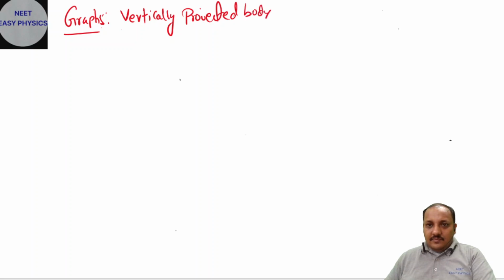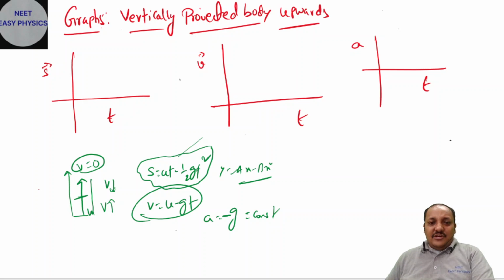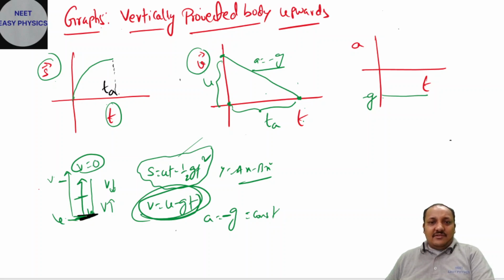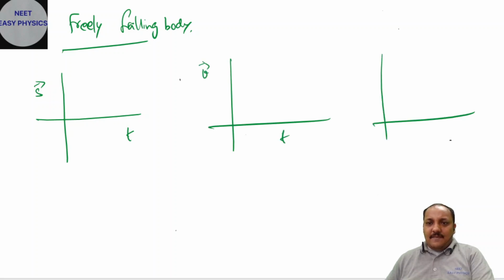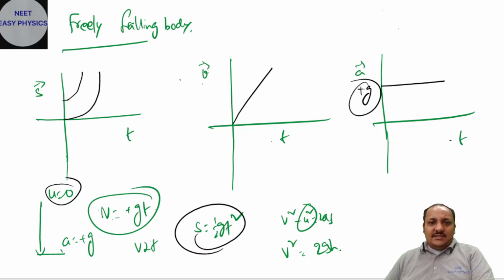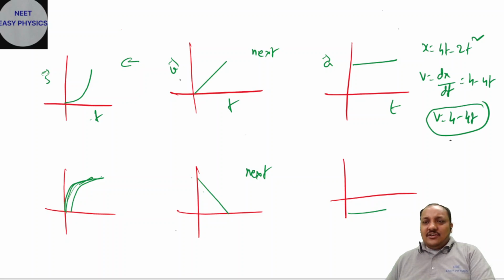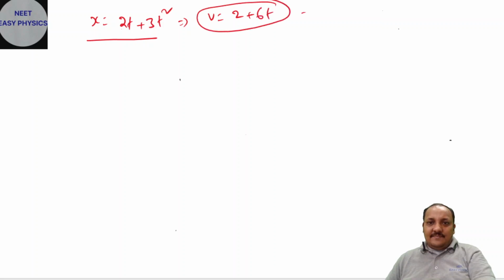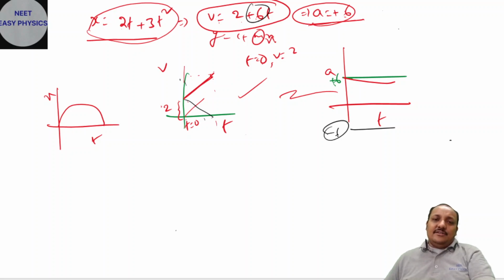Graphs in motion in a straight line: Part 22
How to draw the graphs from the equation